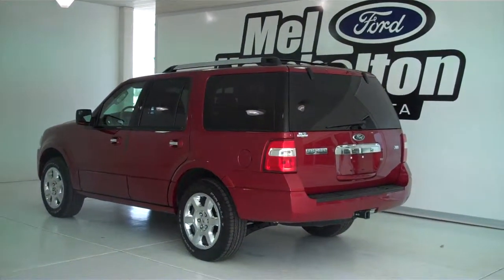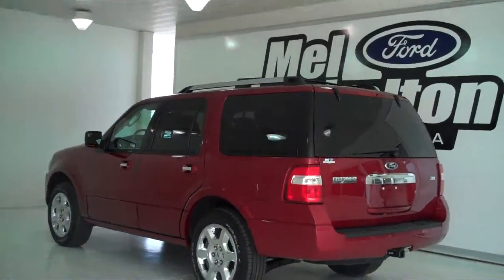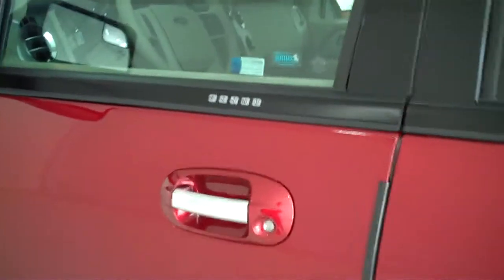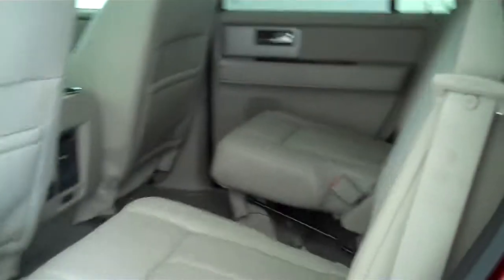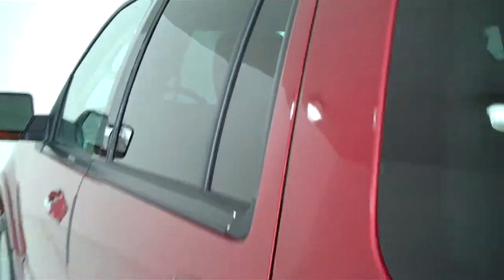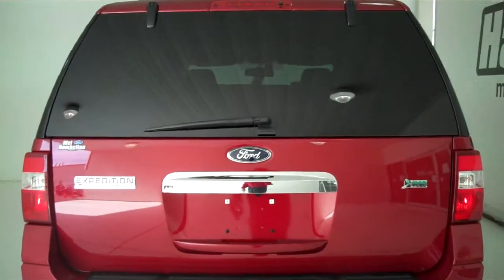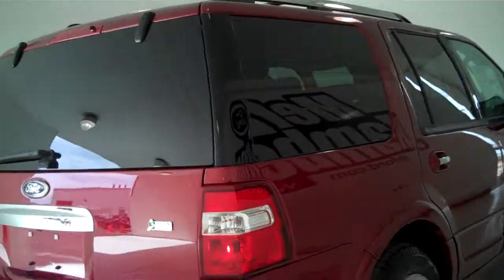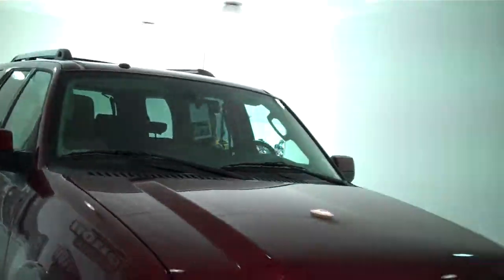2013 Ford Expedition Limited - 132392